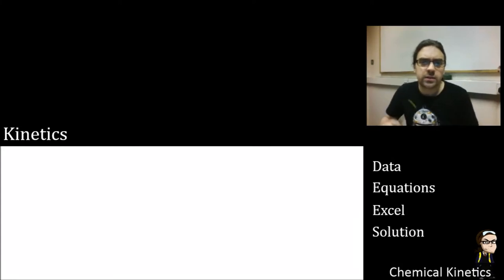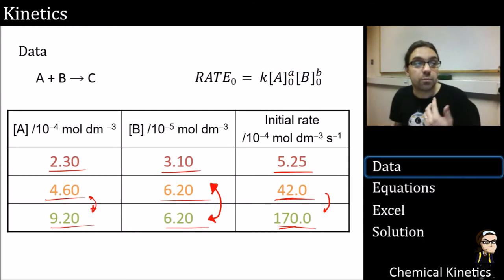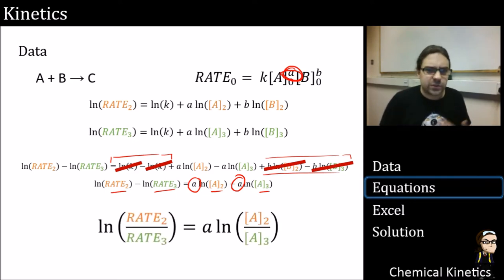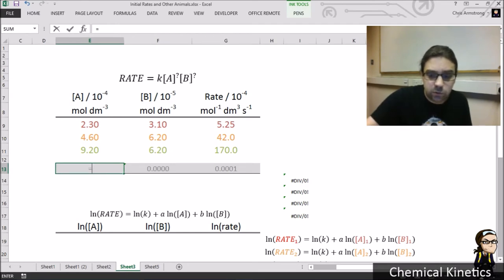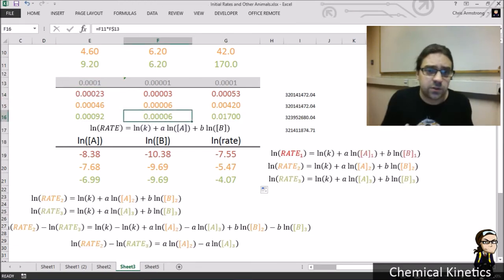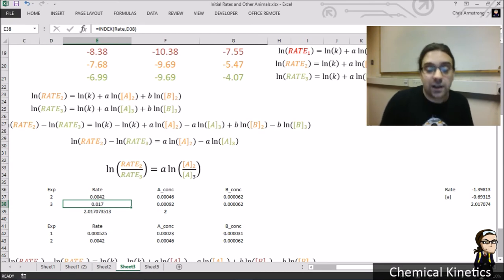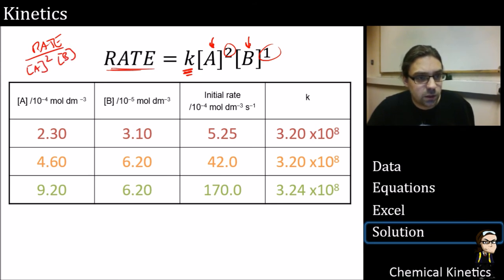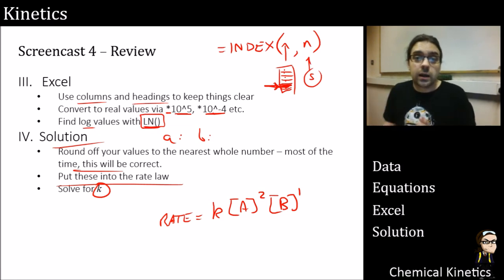Kinetics Screencast 4